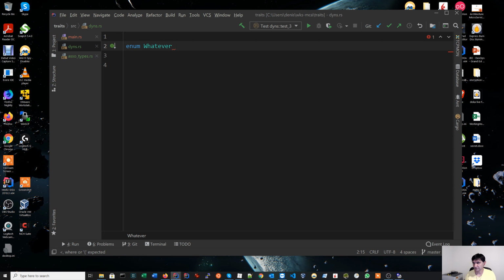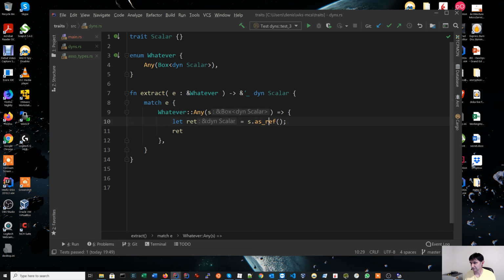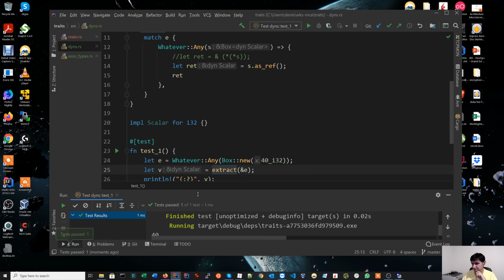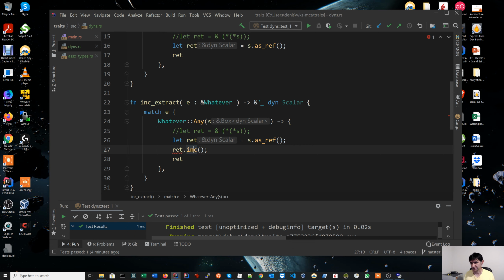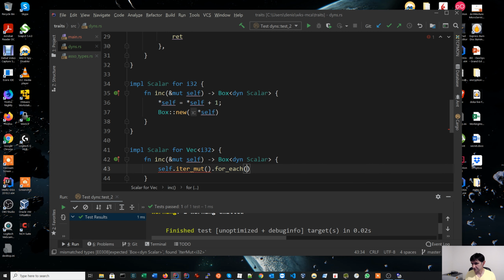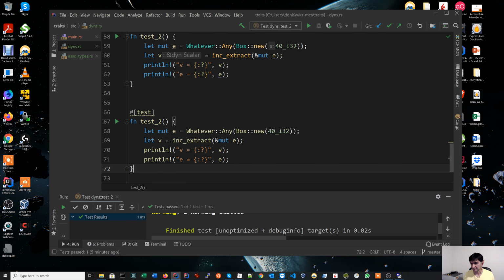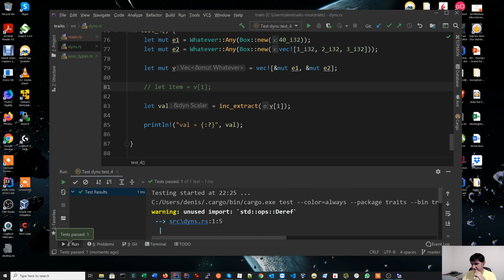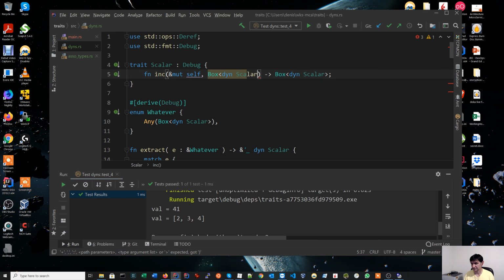Rust #3 : trait objects and &mut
A Rust video to explain how we can use dyn trait aka trait objects.